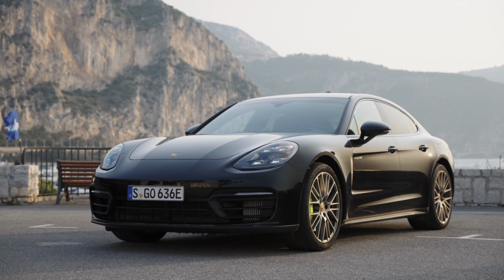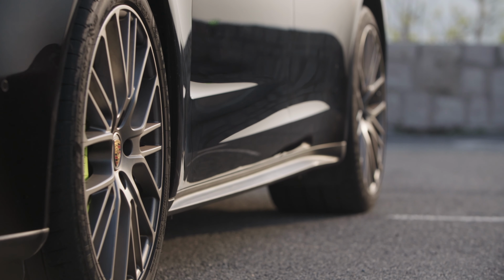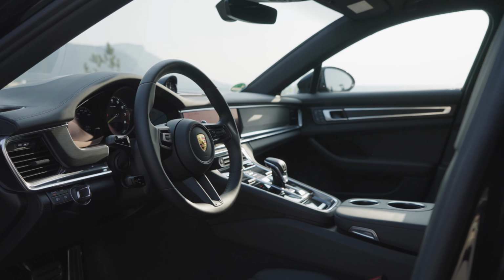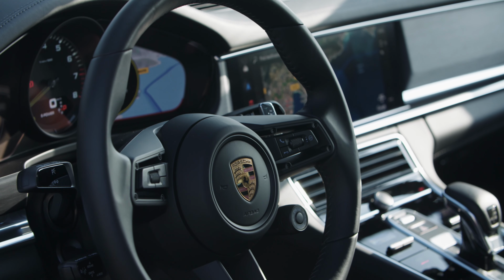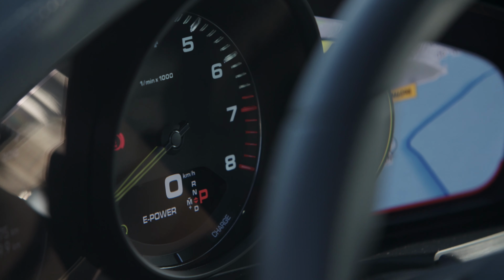New Porsche Panamera 4 E-Hybrid Platinum Edition 2022 (4K) | Sound, Driving, Exterior & interior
See the New 2022 Porsche Panamera 4 E-Hybrid Platinum Edition in detail in this video. Exterior, interior & Dynamic driving.

Timeline
0:00 intro
0:15 Exterior
1:05 Interior
2:02 Driving

Prices :
The 325 hp Panamera Platinum Edition will start at an MSRP of $101,900. The Panamera 4 Platinum Edition, which adds all-wheel drive, will start at an MSRP of $106,000, and finally, the Platinum 4 E-Hybrid Platinum Edition will start at an MSRP of $115,200. All prices exclude the $1,350 delivery, processing and handling fee. Panamera Platinum Edition models are expected to reach U.S. dealers as of Spring 2022.

Source : Porsche